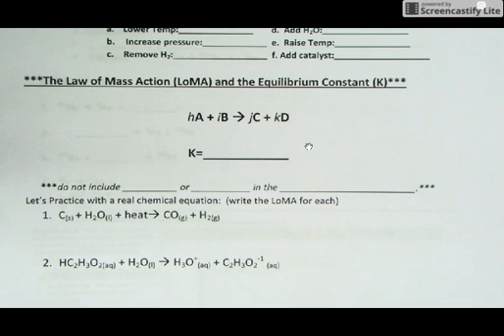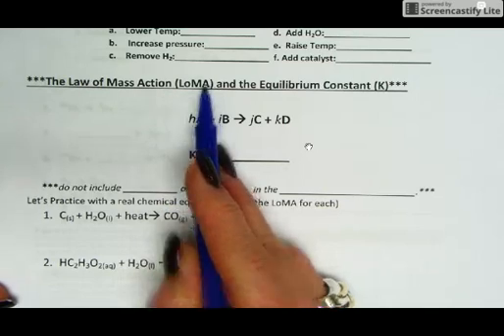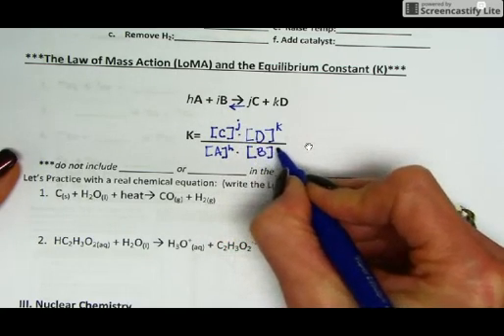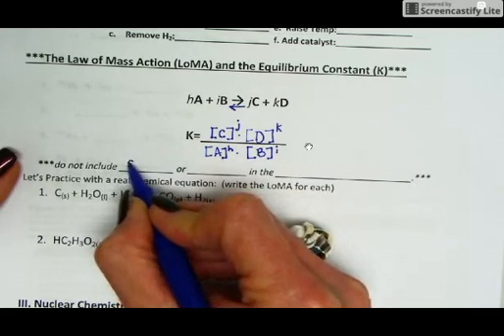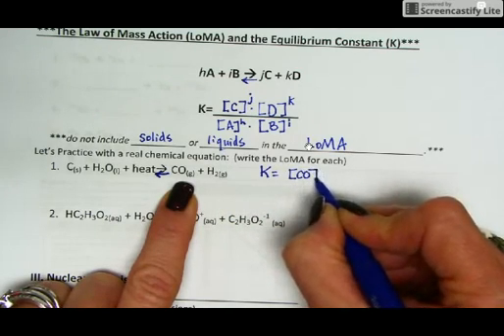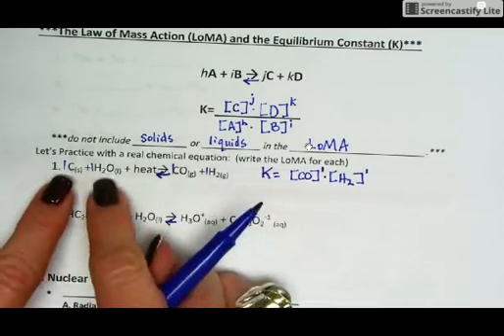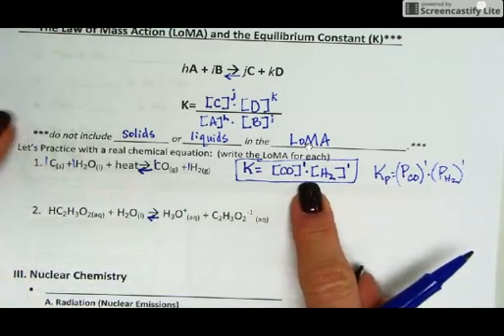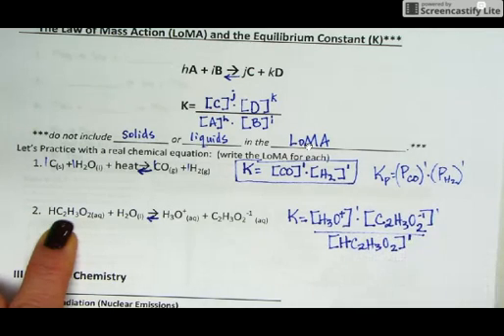Equilibrium & the Law of Mass Action (part 1)